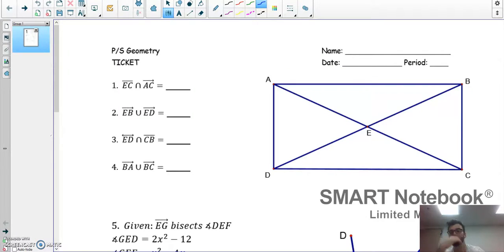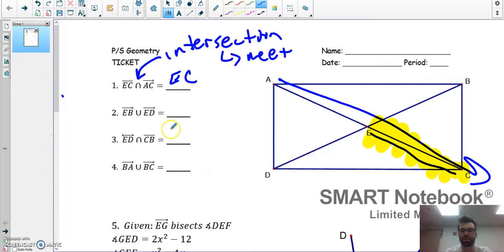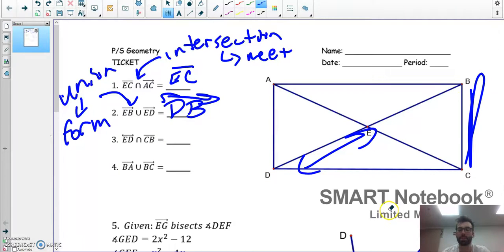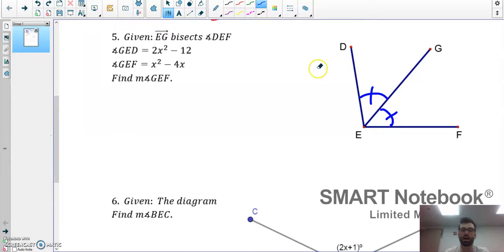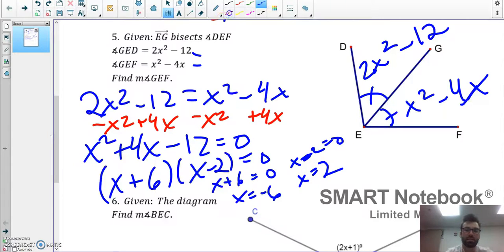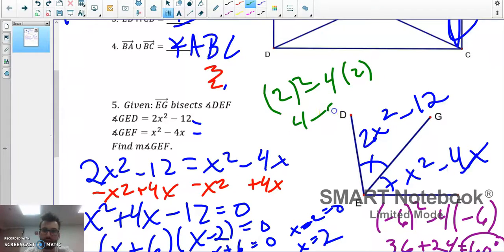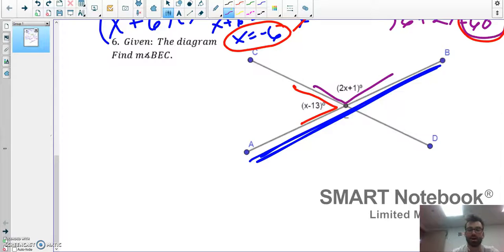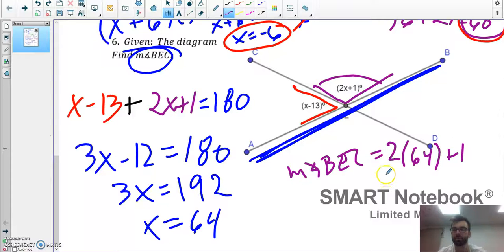TEST REVIEW WU